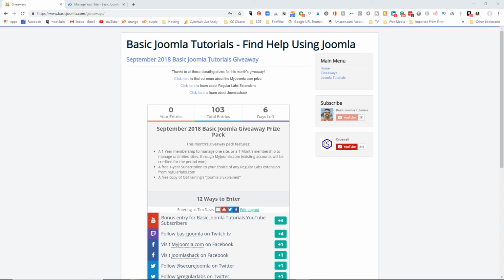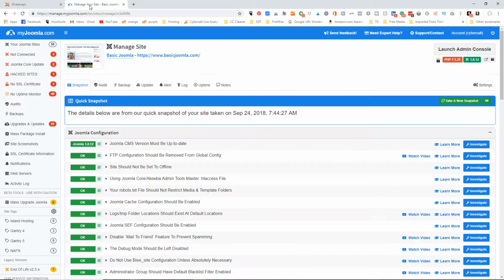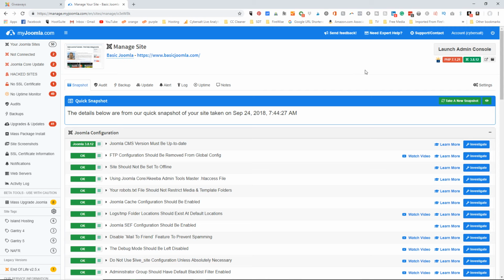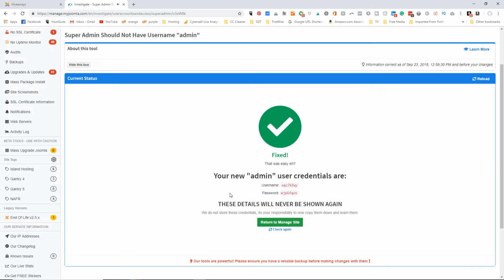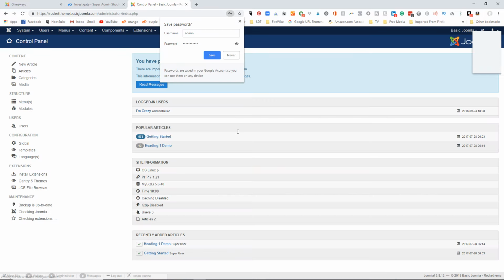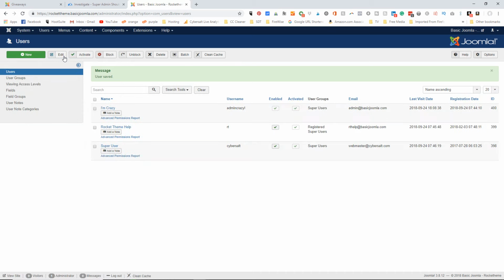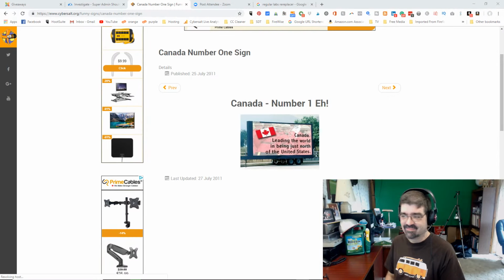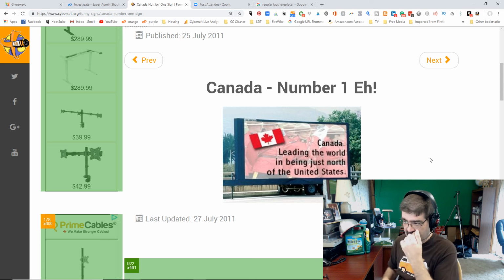Don't Use "admin" for your Super Admin Username - 🛠 Maintenance Monday Live Stream #058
If your Super Admin username is something easily guessed, you have already given away half of the login info required for a hacker to have his or her way with your site. This is especially true if your Super Admin username is "admin" - a well known default username from a number of Joomla version ago.

How to change your Super Admin username to something other than "Admin" (or something else)  is what today's Maintenance Monday is all about.